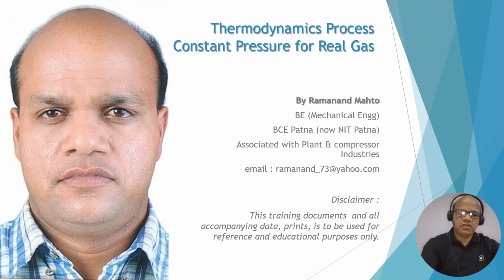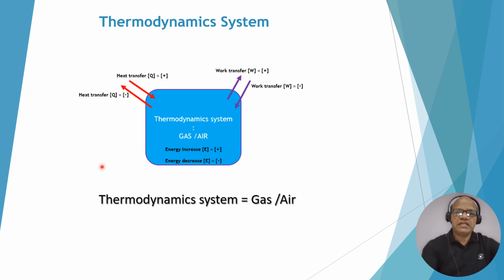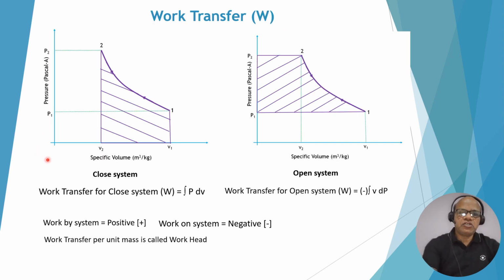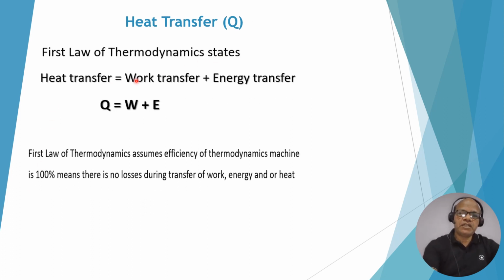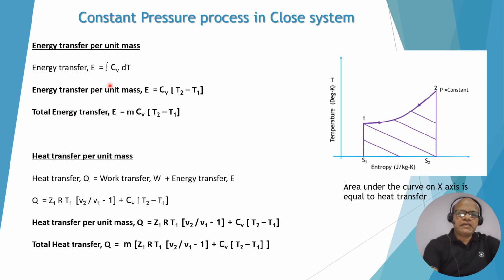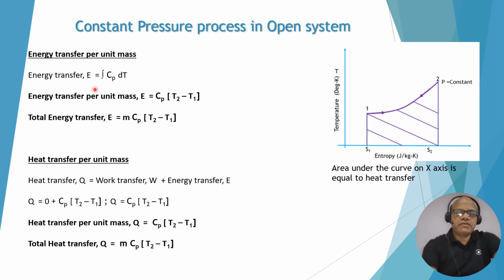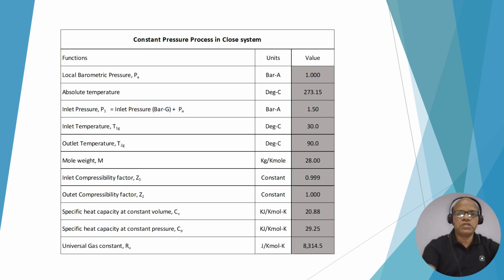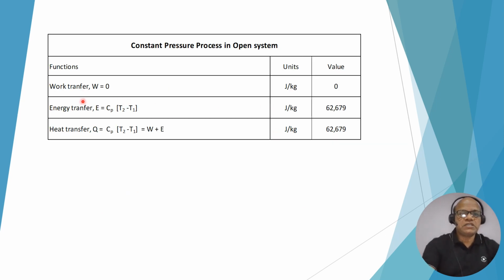Thermodynamics Process Constant Pressure for Real Gas